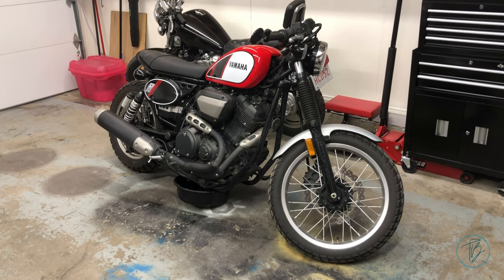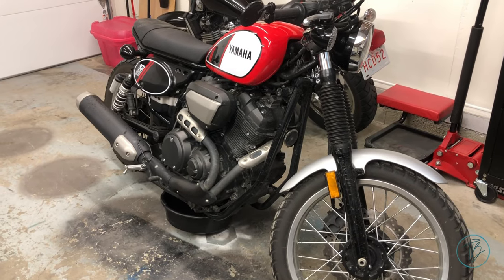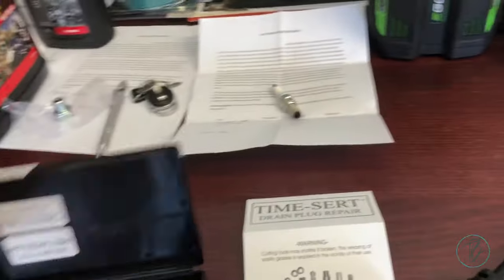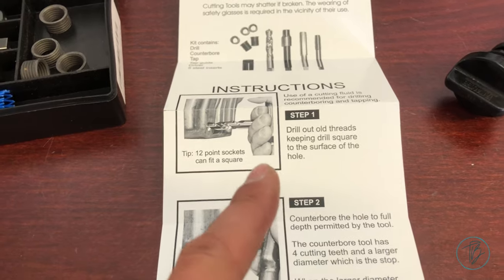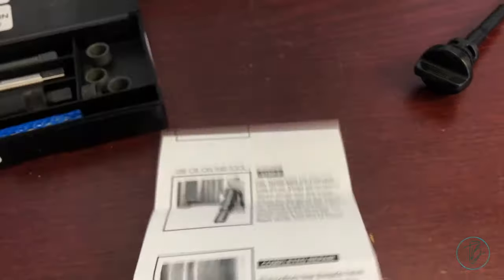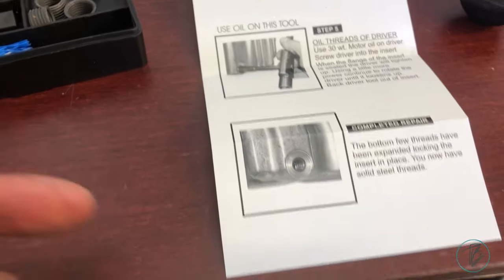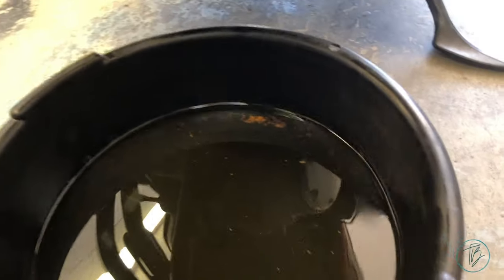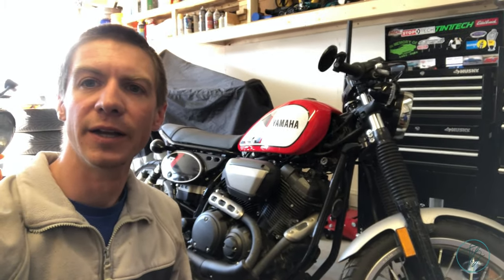2017 Yamaha SCR 950 Oil Drain Bolt Fix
To we fix a stripped oil drain hole.